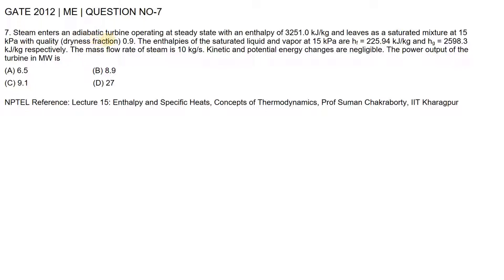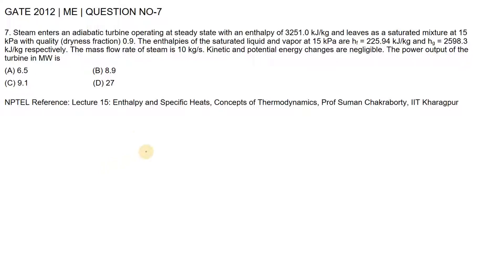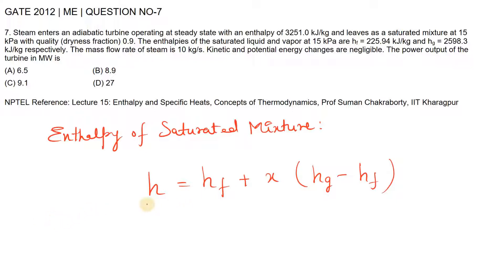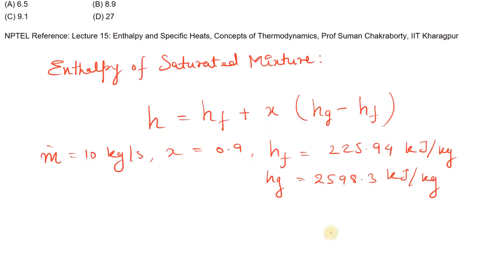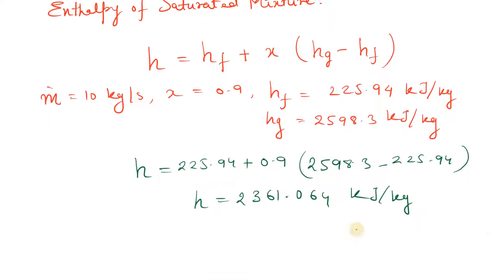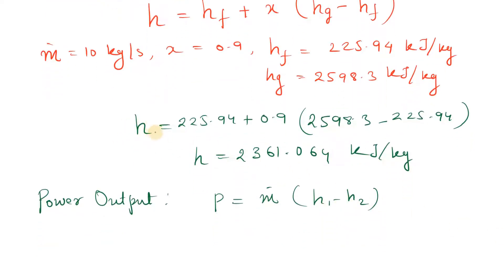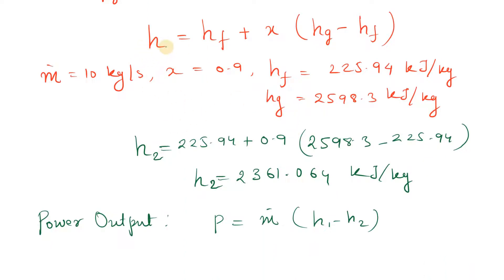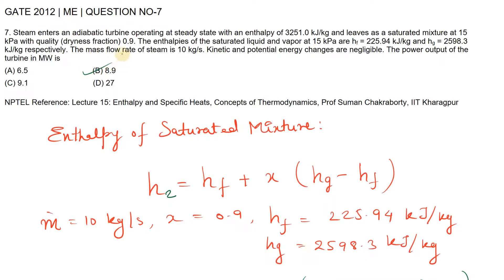Q7 ME 2012